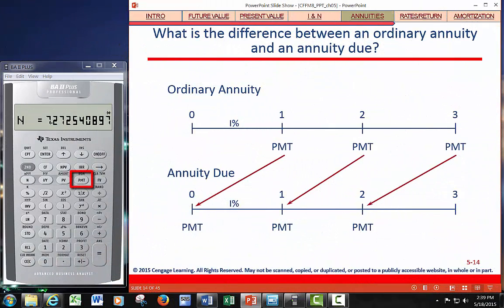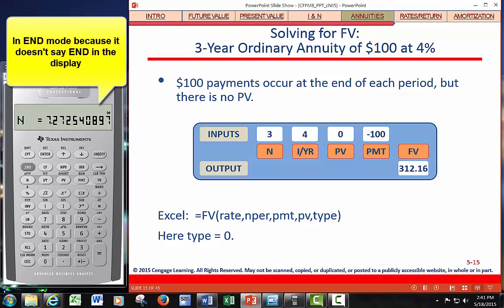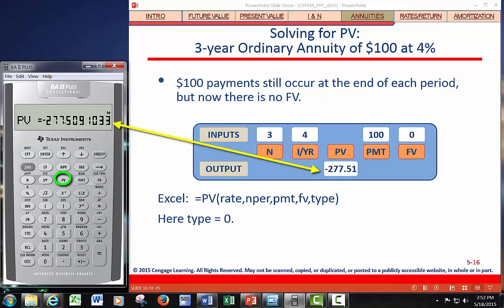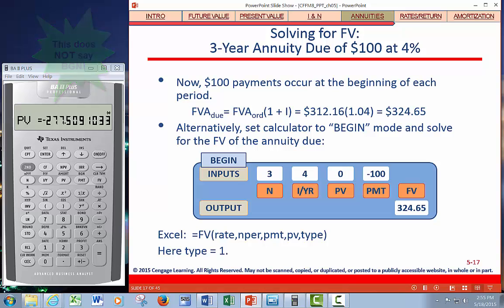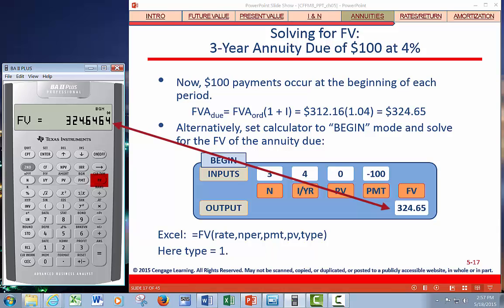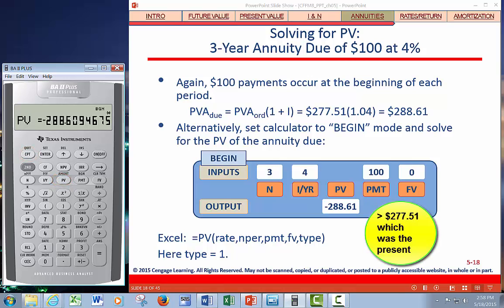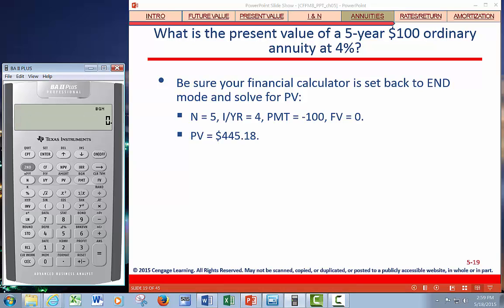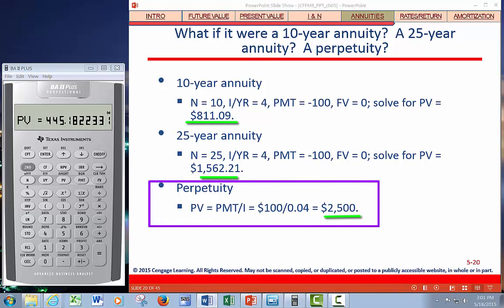5_Chapter 5 Annuities